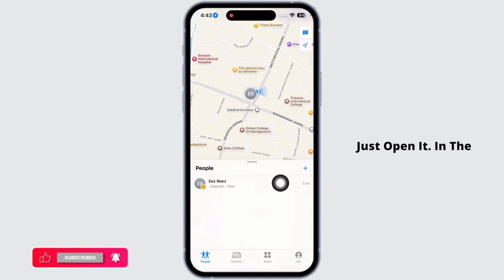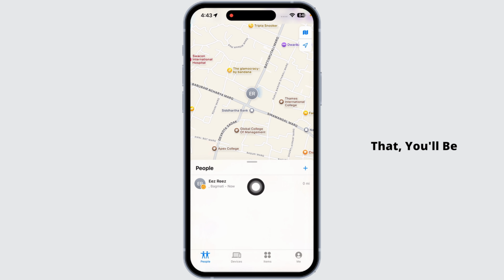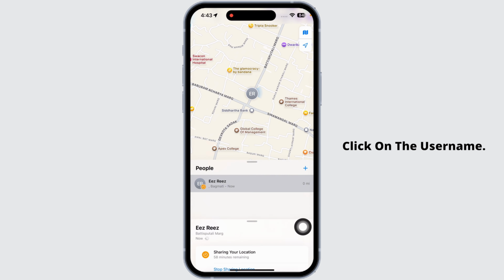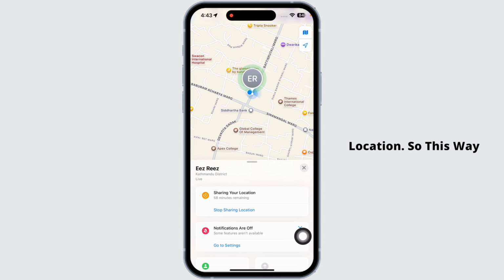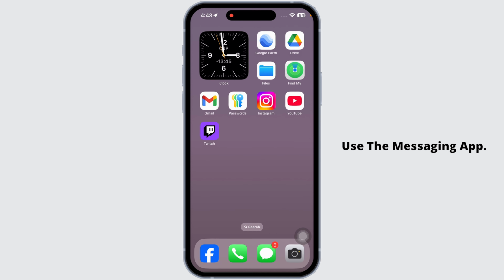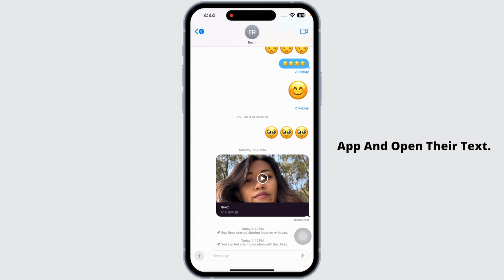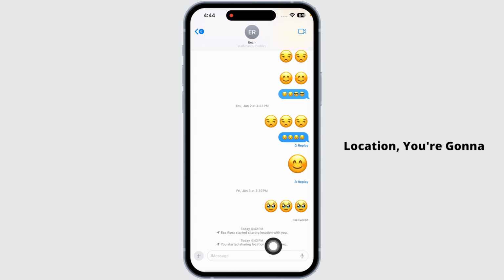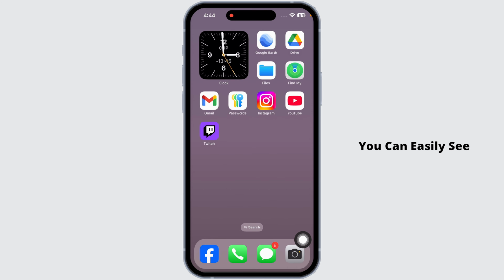How To See Someone's Location On iPhone - Full Guide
Learn how to see someone’s location on your iPhone with this comprehensive guide! Whether you’re using the Find My app, sharing location through iMessage, or leveraging third-party apps, this step-by-step tutorial will walk you through all the ways to check someone’s location securely and with their permission on iOS 18 in 2025.